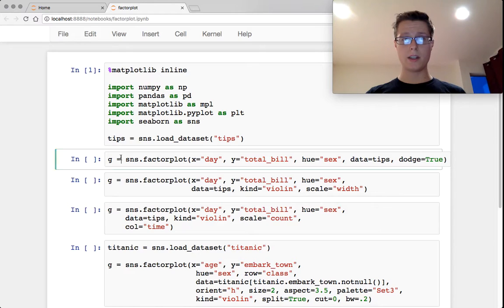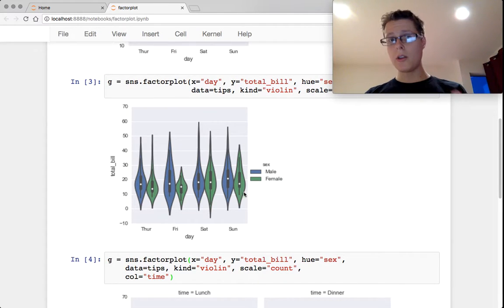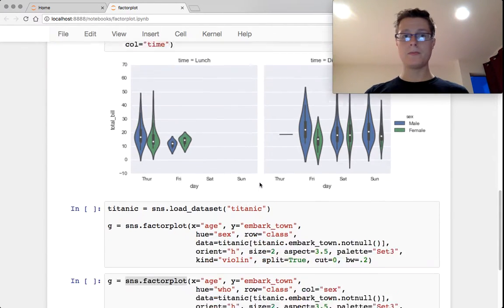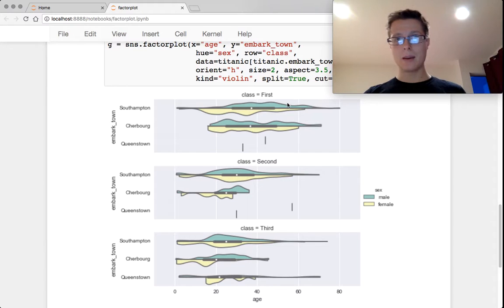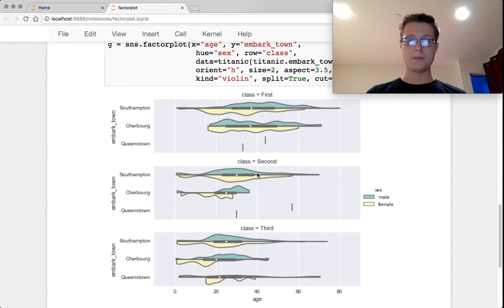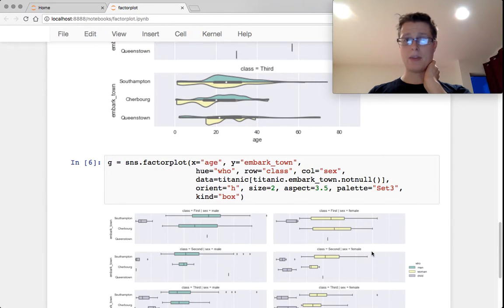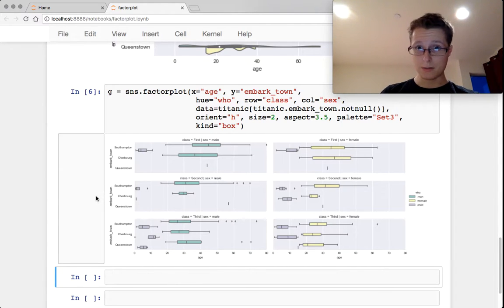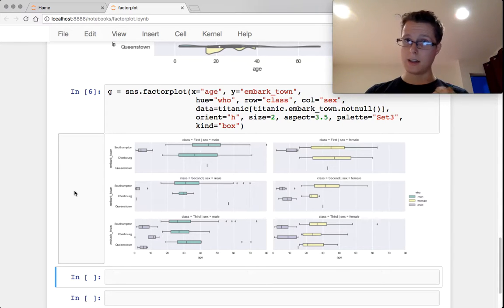Factorplot - Seaborn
We go over the factor plot in seaborn. I show how it is used and how it can be extended to do a whole lot more!